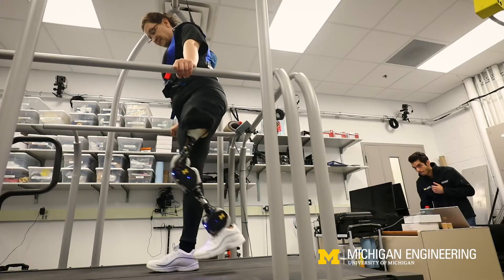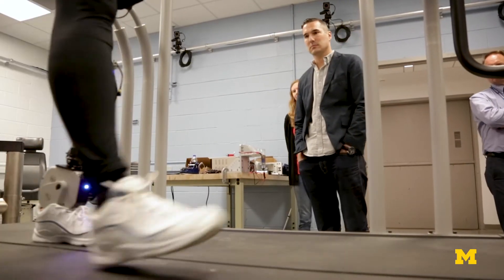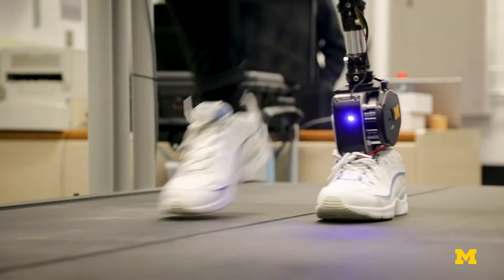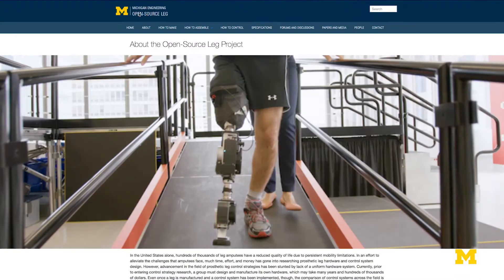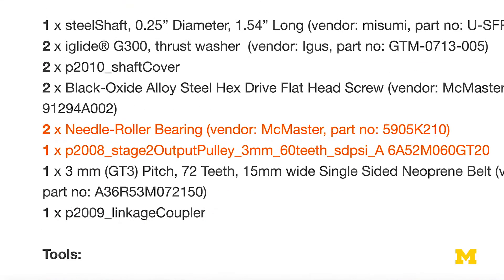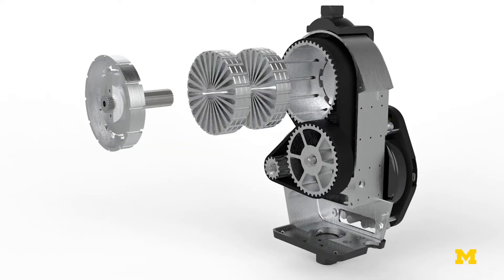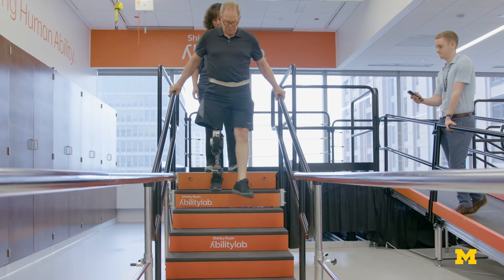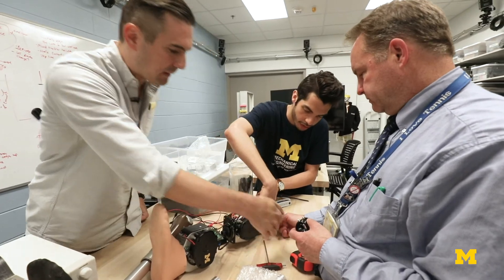Open-source bionic leg aims to rapidly advance prosthetics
A new open-source, artificially intelligent prosthetic leg designed by University of Michigan engineering and Shirley Ryan AbilityLab researchers could change the future of prosthetics, reports Quartz

Opensourceleg.com has been created to offer a united platform to combine and accelerate research efforts across the bionics field.

Researchers who work directly with people with disabilities often have to build their own robotic leg system. Instead of starting from scratch, these researchers can take this common platform and, after some assembly, begin working on better solutions to help people with mobility impairments. This common platform enables direct comparisons of new algorithms used to control the bionic leg, which researchers can then iterate and build upon.

While many open source prosthetics projects exist for the upper body, this is the first platform for the lower extremities. Research in lower limb bionics has traditionally lagged that of the upper limb prosthetics, primarily due to the high risk to maintain balance and support a patient’s entire body.

This research included Elliott Rouse, core faculty at U-M's Robotics Institute and professor of mechanical engineering

Details on where to order the parts, how to put them together, and how to program the leg are now available